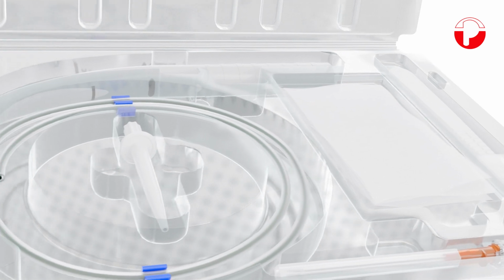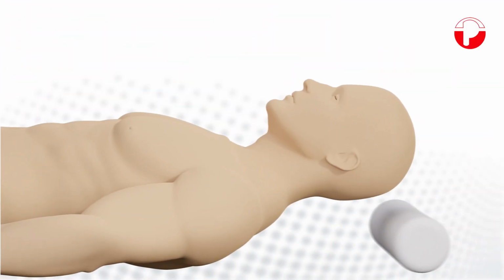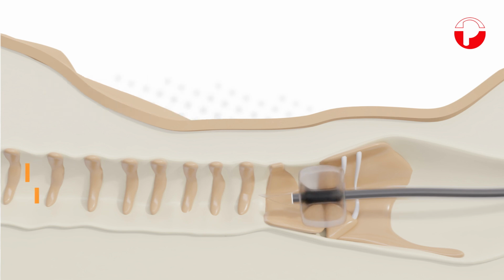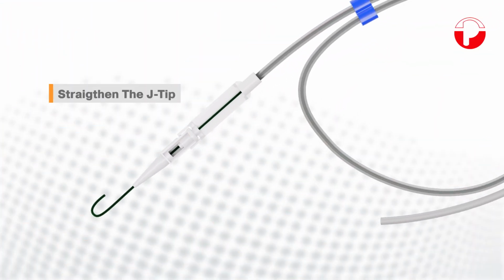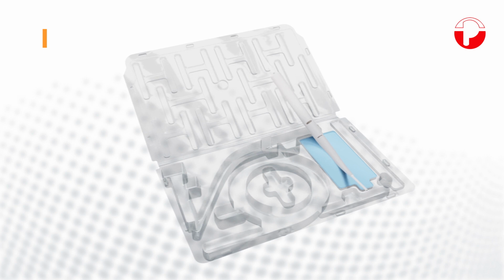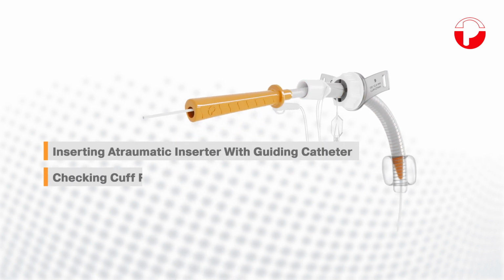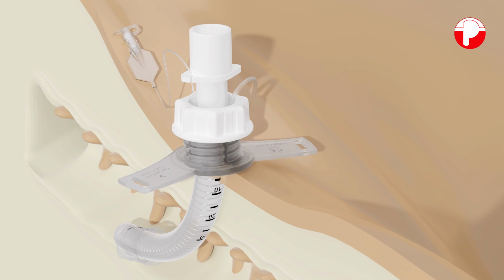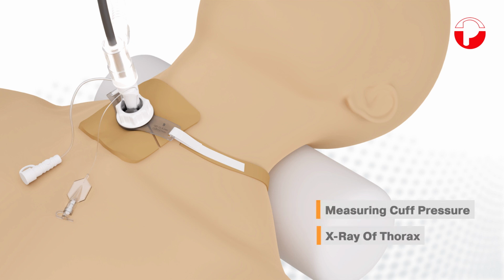PercuTrach®-PDT Sets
PercuTrach®-PDT Sets with Priflex PercuTrach® Tracheostomy Tube